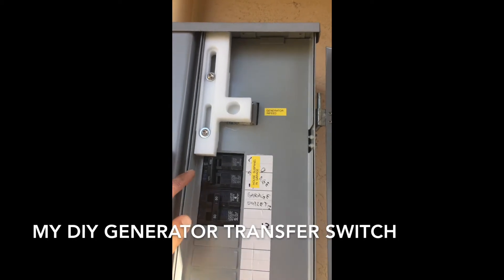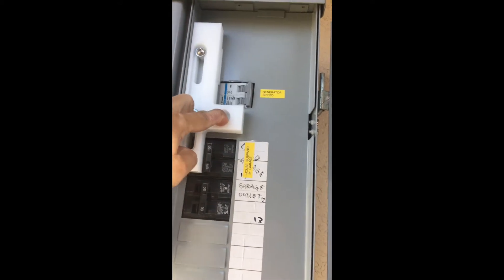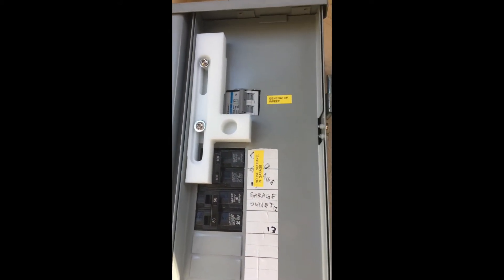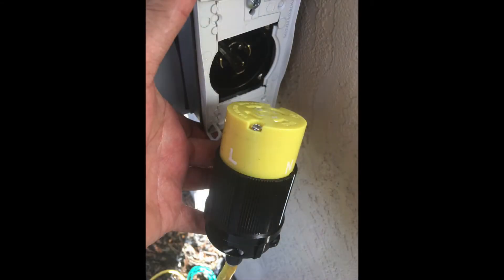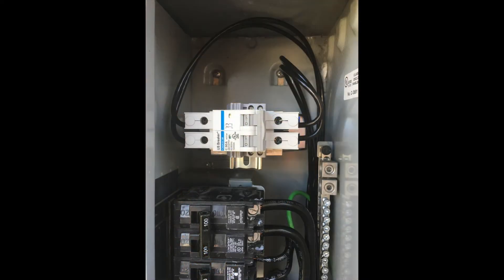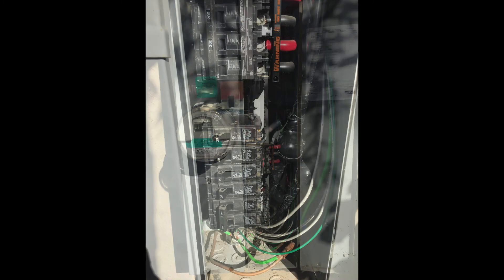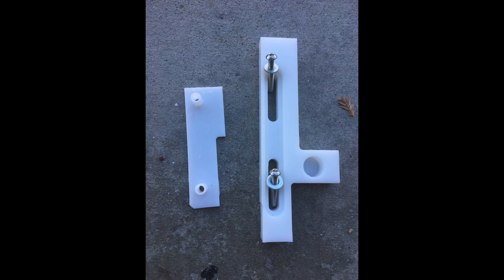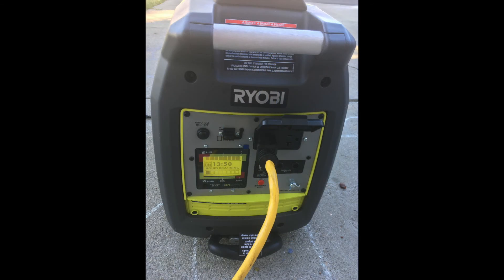My DIY Generator Transfer Switch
This is an interlock mechanism I built to add transfer switch functionality to my home circuit breaker box.  This ensures that either the utility line is supplying power to our house, or the generator is, but not both.  This is easier than installing a multi-circuit transfer switch, and safer than a male-male (suicide) extension cord.  I'm using a UL489 (UL listing for use as a disconnect switch), 30A circuit breaker.   All together, this project cost me about $100 (breaker, outlet, outlet cover, 8 awg wire, split nut wire splices)    The circuit breakers in the electrical box shown in this video supplies power to the sub panel for my house.